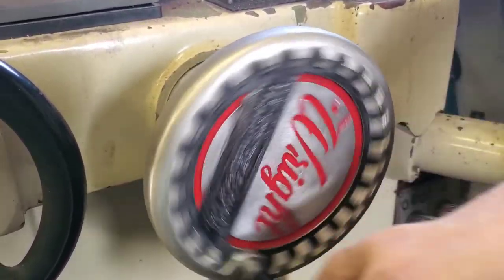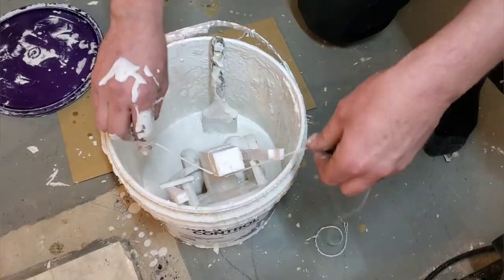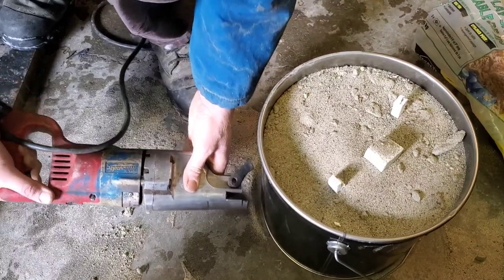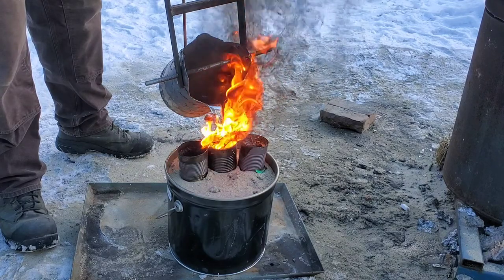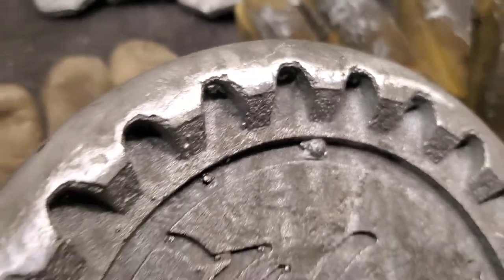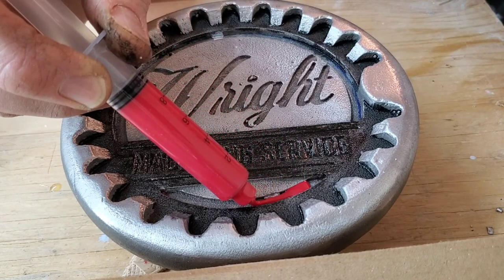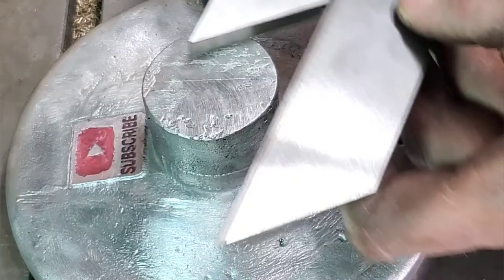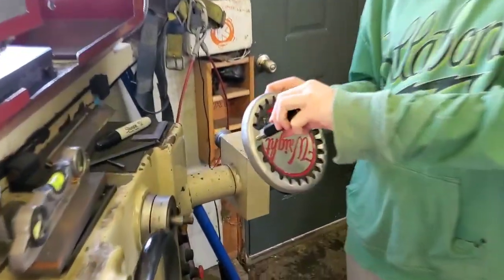Lost Foam Casting Hand Wheel For Surface Grinder Machine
let's hang out and lost foam cast a hand wheel for my surface grinder. This hand wheel was broken. During the setup in the shop and was easily casted. Just cut out a foam part in the CNC, bury it in sand and boom! You have a hand wheel